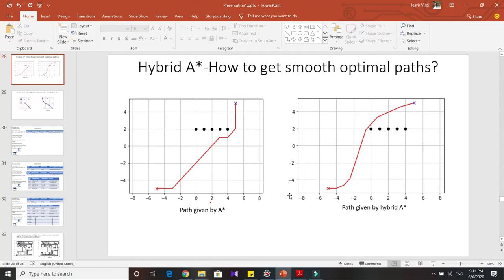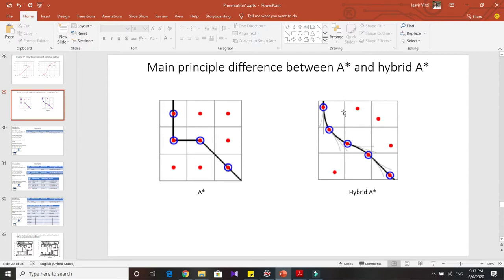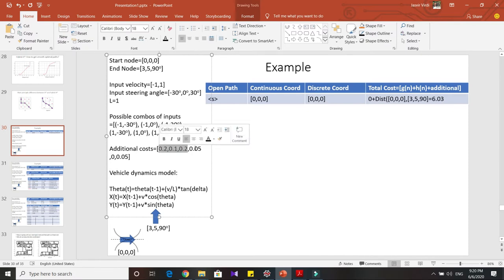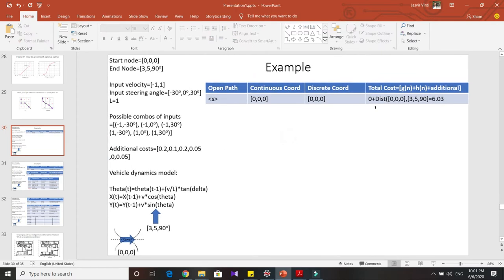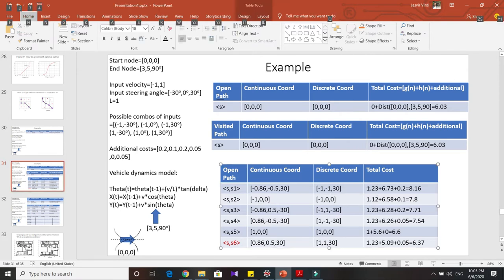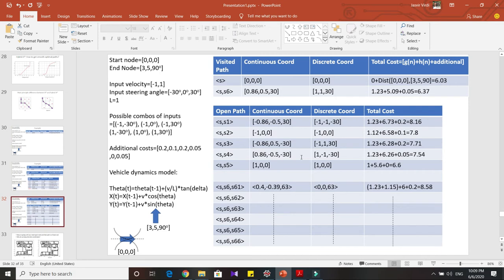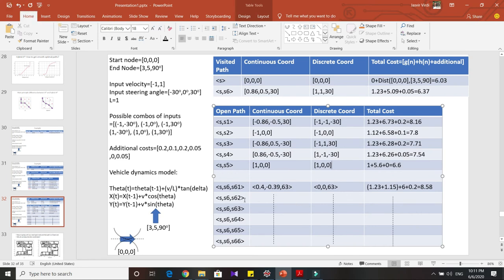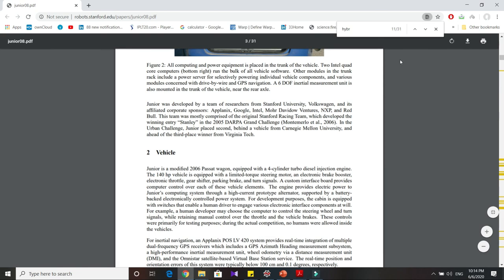Motion Planning - Finding smooth optimal paths using Hybrid A*/Astar for autonomous vehicles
In this video, I have explained how hybrid A*/Astar algorithm works. This algorithm is particularly useful in finding smooth optimal paths going from start node to goal node. These paths can be tracked closely by self driving vehicles as this algorithm incorporates vehicle dynamics.

Hybrid A*/Astar was used in a self driving car called Junior, which was Stanford University's entry in Darpa Urban Challenge. The link to their work is given

This is the fifth video in the series on "Motion Planning". In case you haven't watched the video on A*/Astar algorithm, here is the link:

Here are the time stubs for this video:
0:00 - Difference between Hybrid A*/Astar and A*/Astar
2:40 - How Hybrid Astar/A* works?
13:47 - More examples of paths given out by Hybrid A* & A*
15:18 - Hybrid A* being used in autonomous vehicles